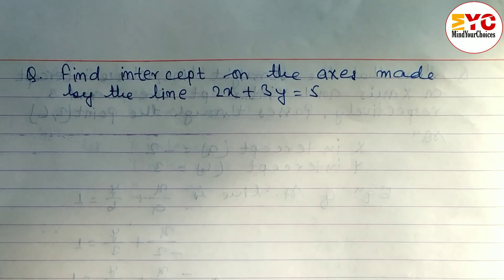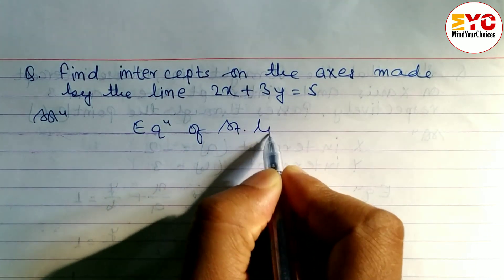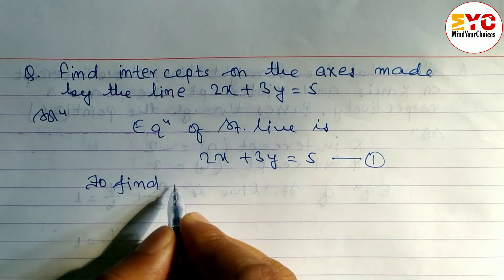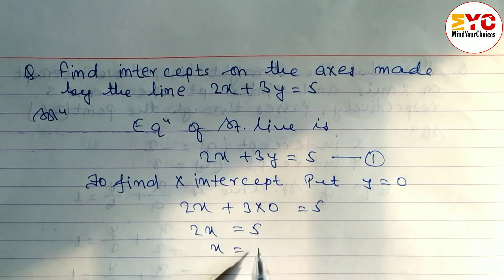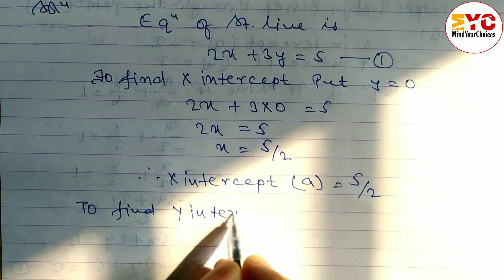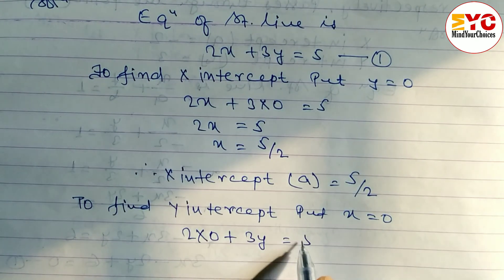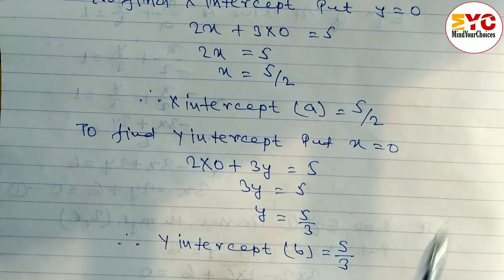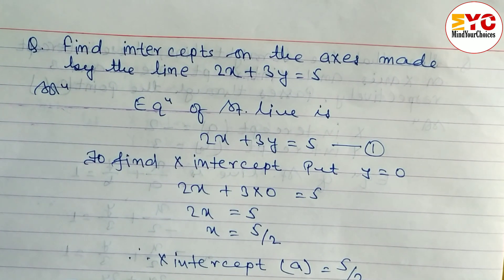Equation of Straight Line || icse class 10 maths || equation of a straight line class 10 icse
icse class 10 maths equation of a straight line
icse class 10 maths equation of straight line
equation of line
mindyourchoices